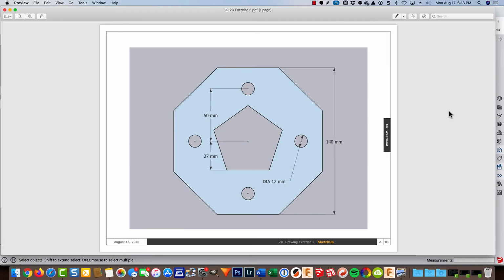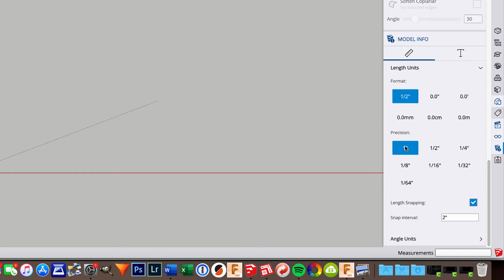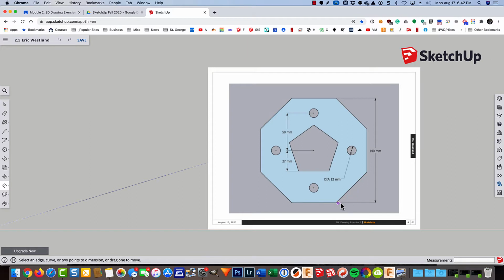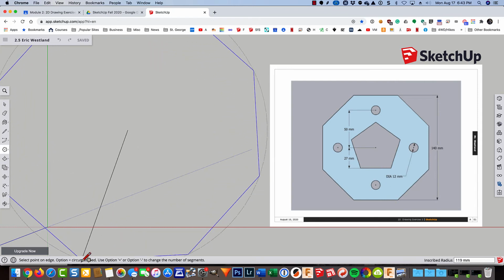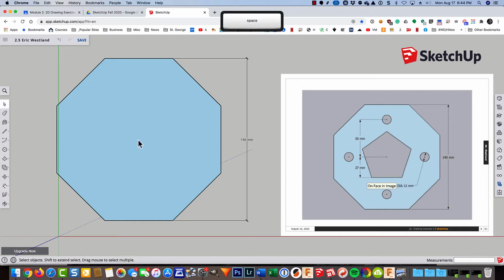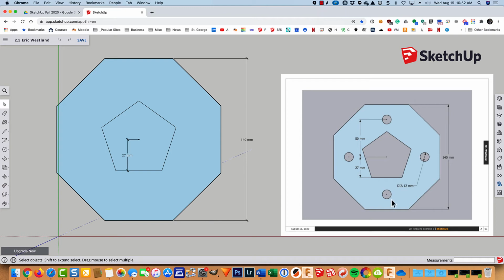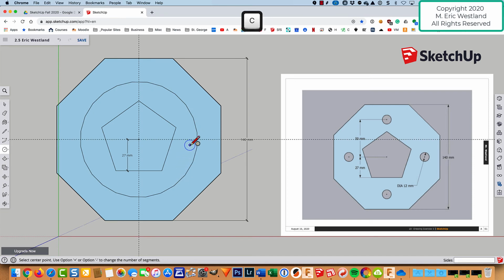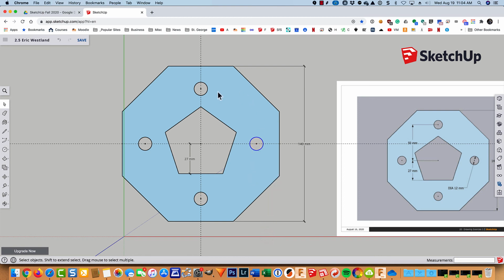2.5 Exercise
Table of Contents:

00:00 - Exercise 2.5
02:16 - Outer Octogon
05:36 - Inner Pentagon
06:50 - 4 Small Holes
08:59 - Final Touches